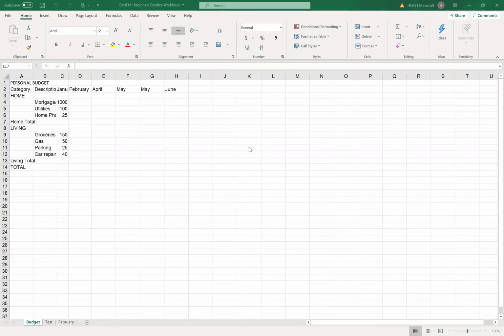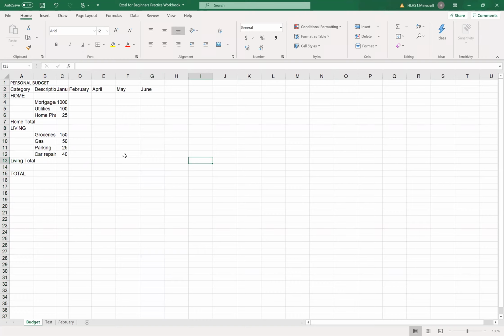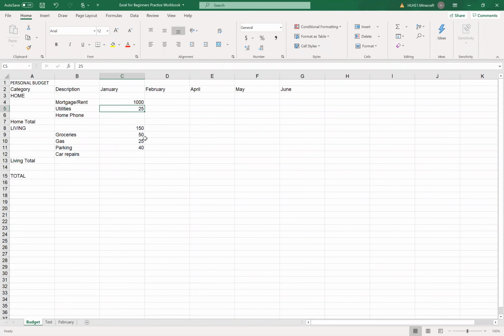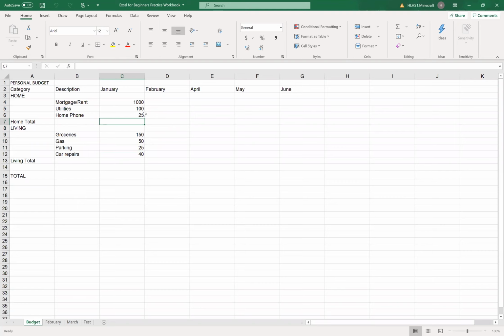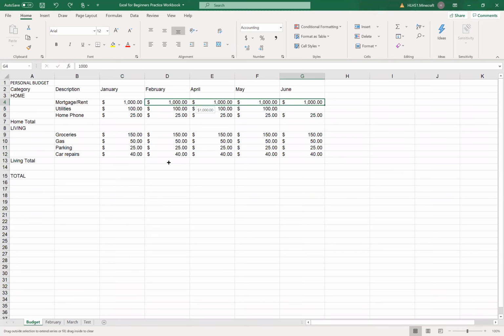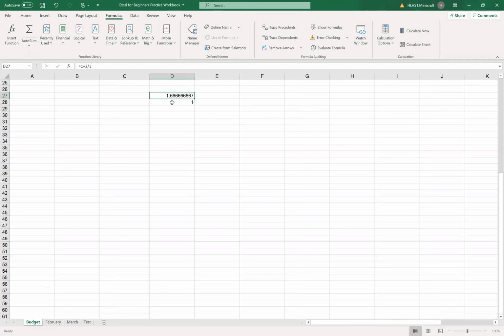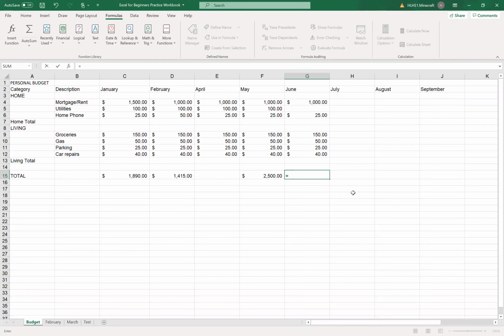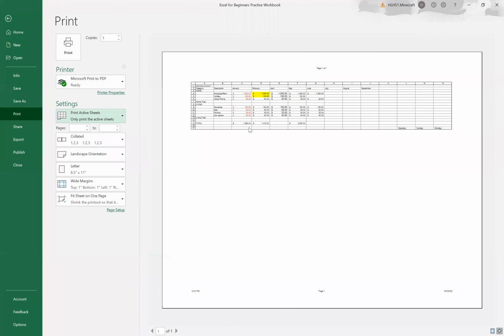Technology Series | Excel for Beginners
Correction from video: url should be hudsonlibrary.org not .com